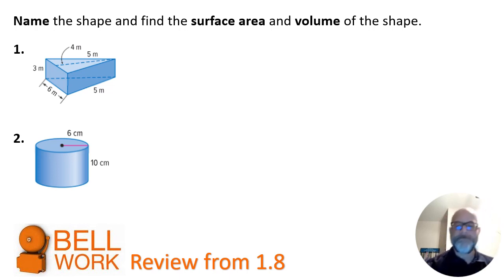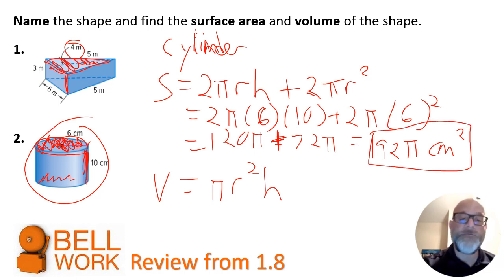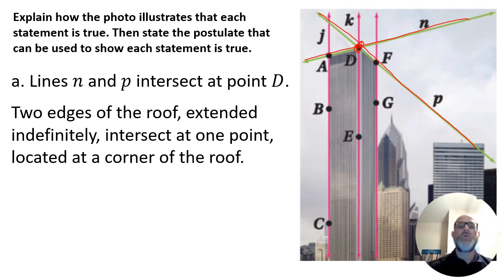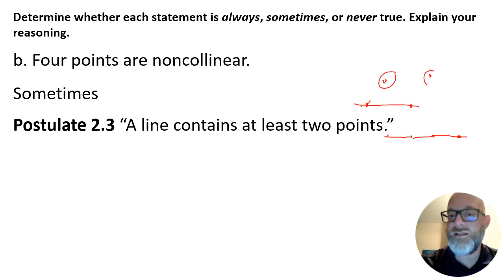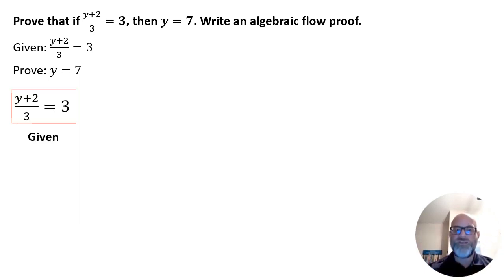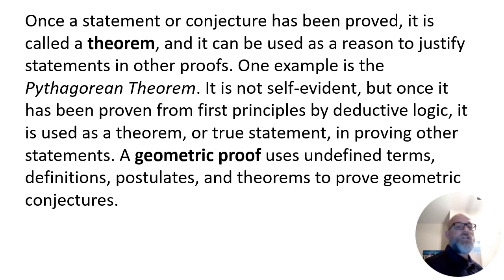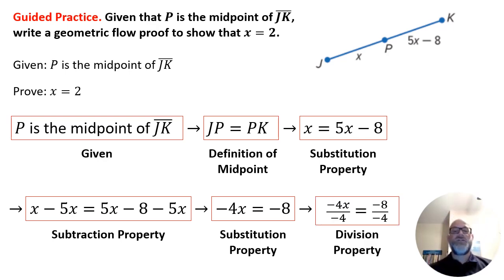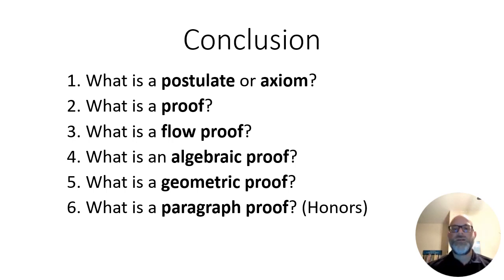Lecture for 2.4